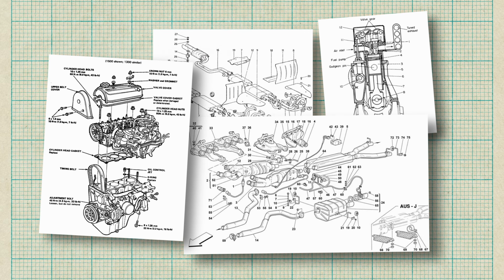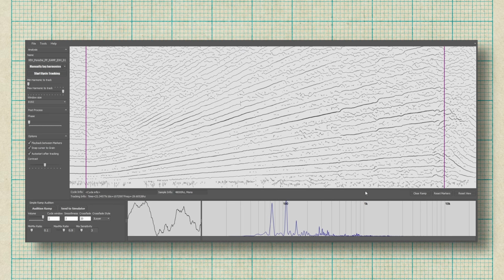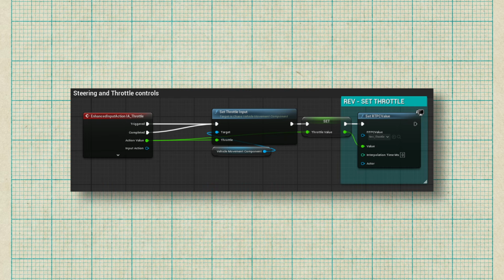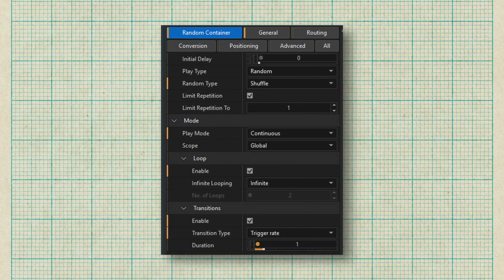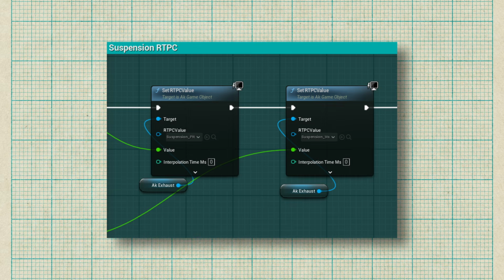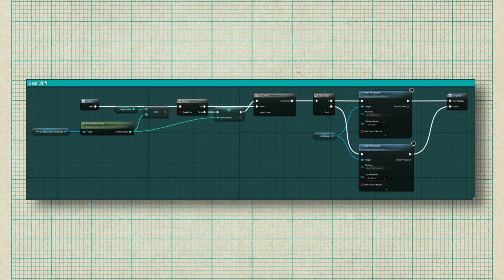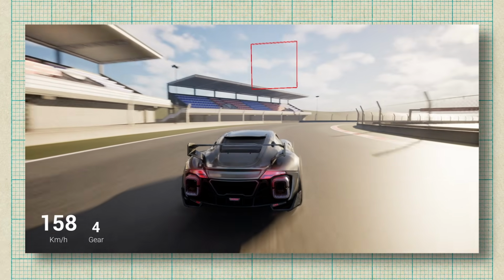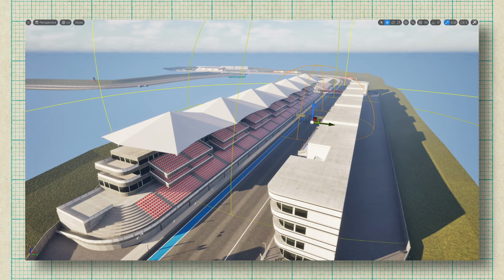Vehicle Audio Exploration with Crankcase Rev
An exploration of Crankcase Rev that spiraled into a much longer deep dive into a racing game prototype.

Chapters:
00:00 - 01:00 - Intro
01:00 - 02:38 - Design
02:38 - 07:15 - Engine and Exhaust
07:15 - 08:39 - Tires
08:39 - 09:35 - Suspension
09:35 - 10:56 - Turbo
10:56 - 11:58 - Gear Shifts
11:58 - 14:08 - Wind and Pass Bys
14:08 - 15:22 - Ambience
15:22 - 16:00 - Conclusion
16:00 - 18:08 - Demo